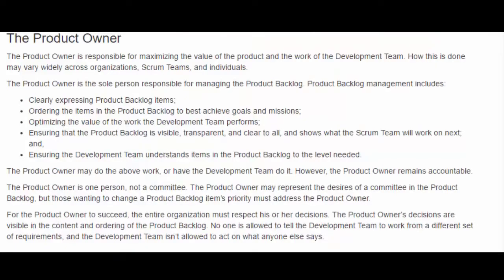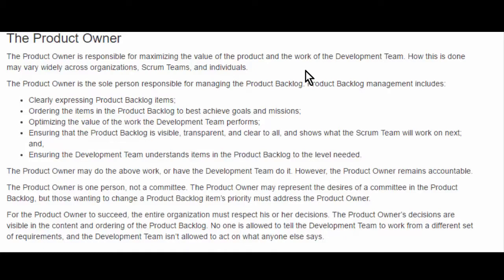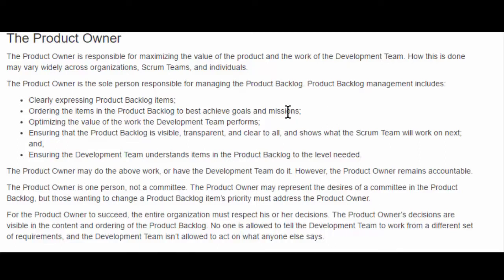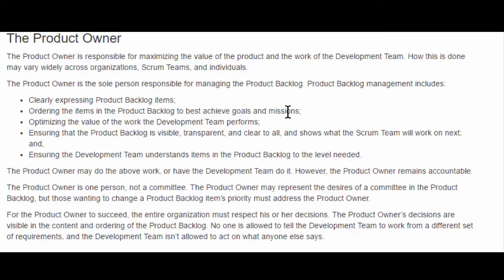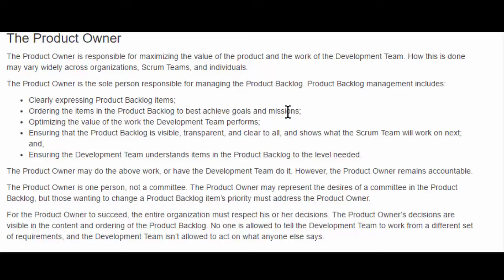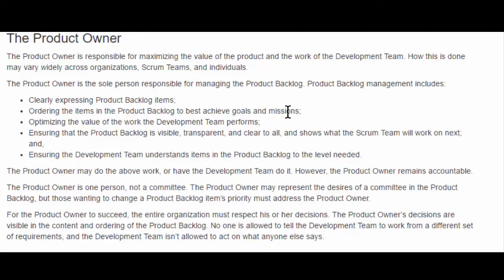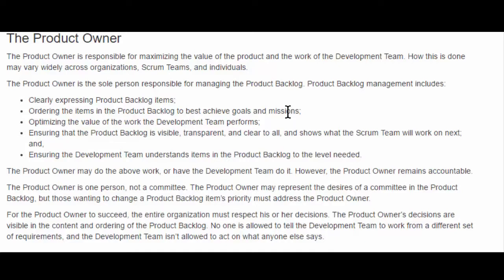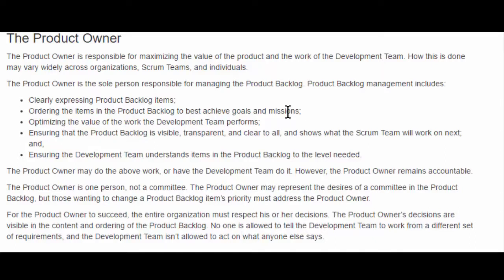Product Owner Responsibilities